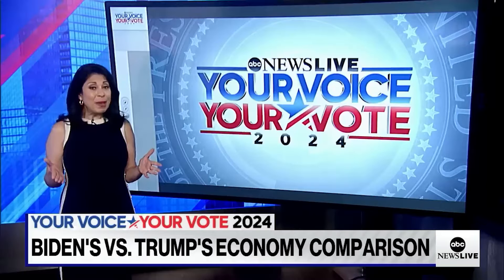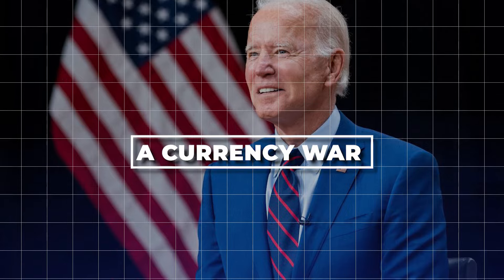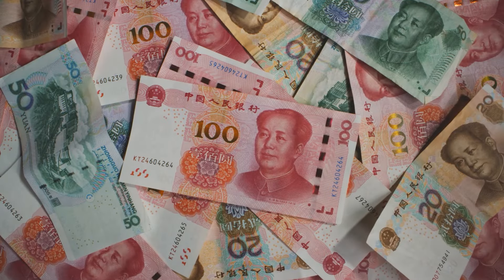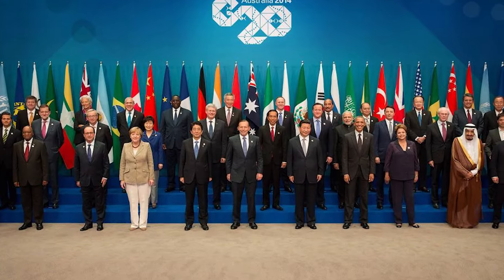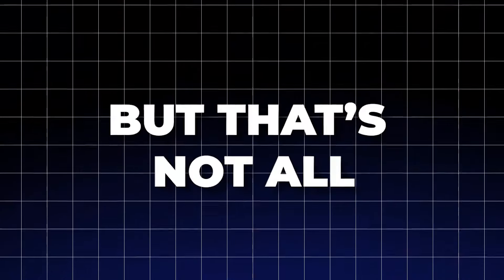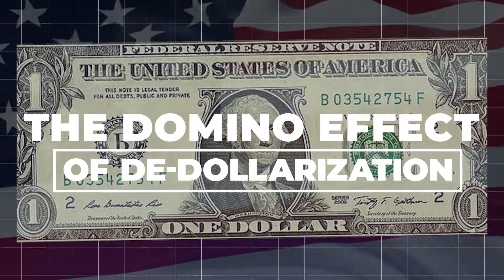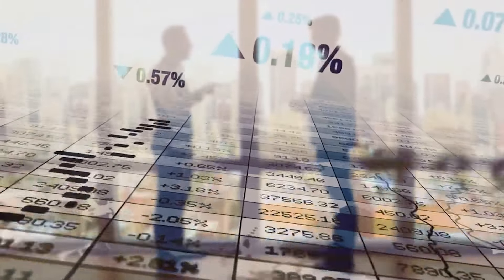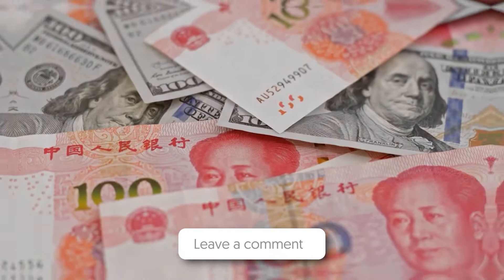Joe Biden Just Gave a WARNING! ‘'We Are LOSING Control…''